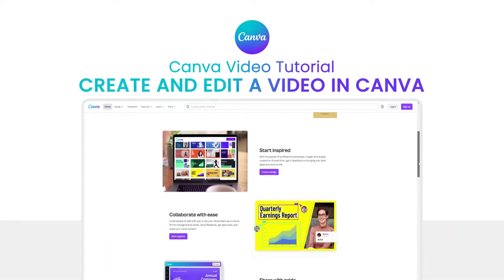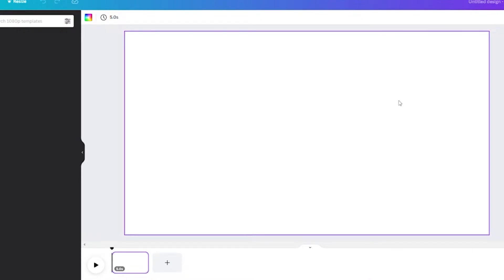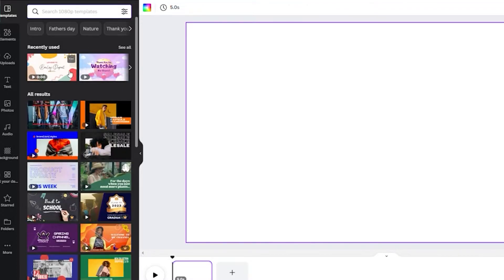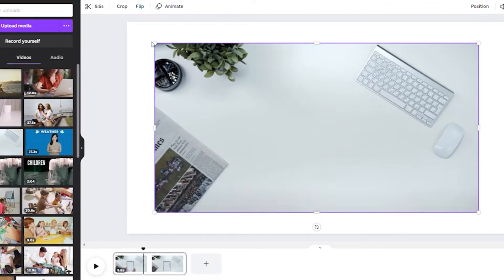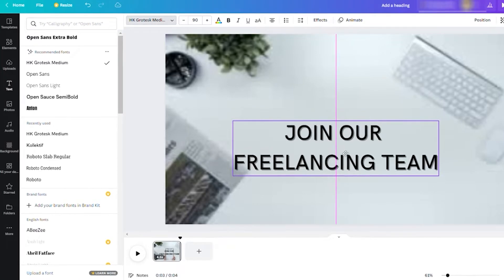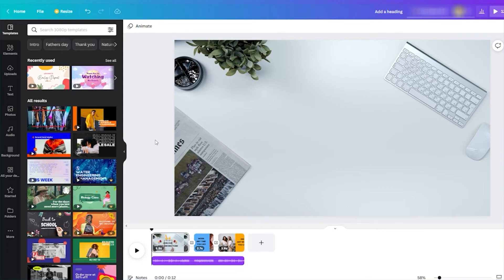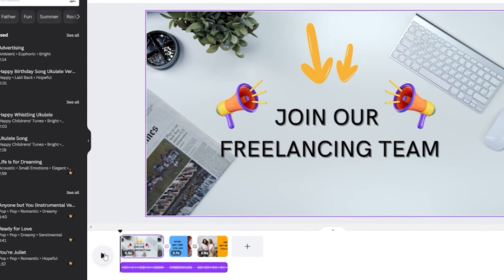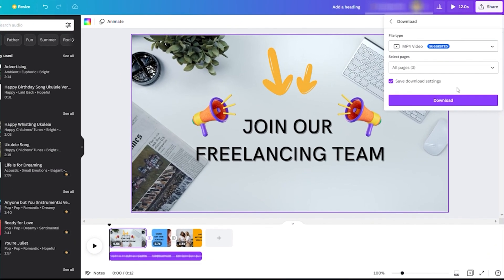Canva VIDEO Tutorial - Create and EDIT A VIDEO in Canva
Canva is a free online design platform that lets you create professional-grade designs with just a few clicks.

In this Canva video tutorial, you'll learn how to create and edit  video in Canva. You'll see how easy it is to add text, images, and videos to your project, and how to customize the look and feel of your video. Plus, you'll learn some tips and tricks for creating high-quality videos with Canva. Making videos in Canva is easy. Get creating today!